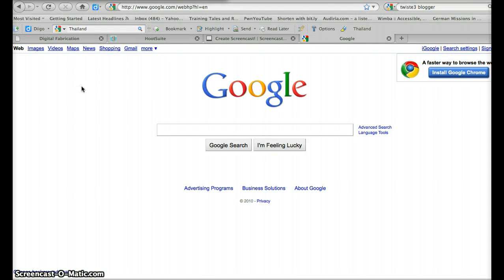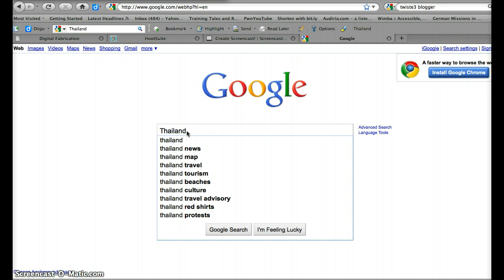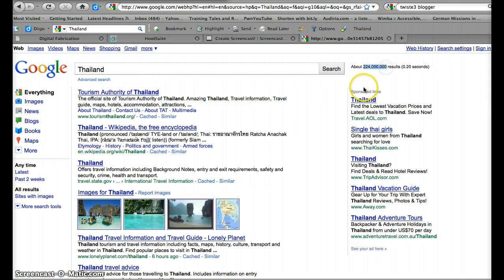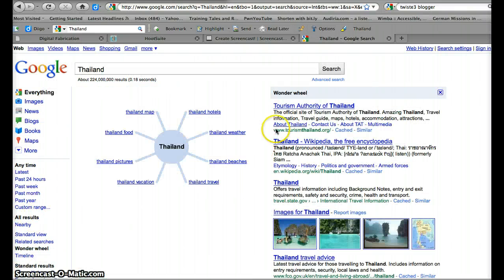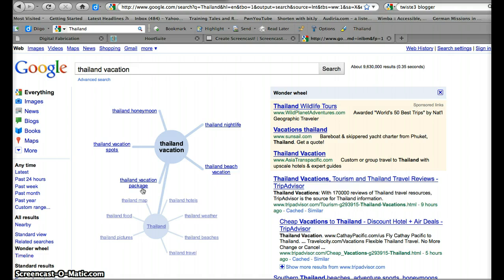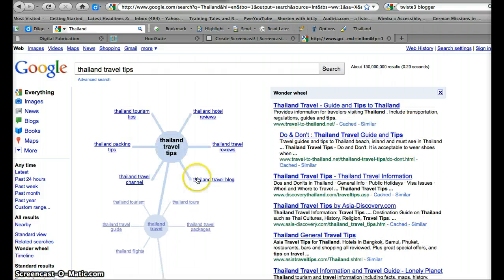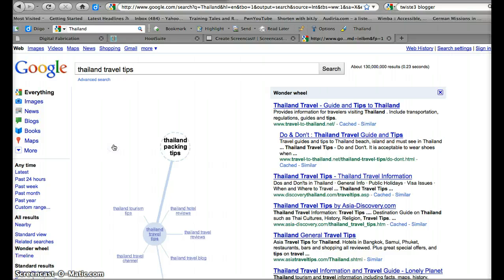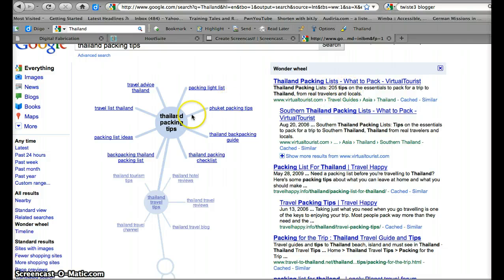Google Wonder Wheel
Short video tutorial on Google's Wonder Wheel search tool